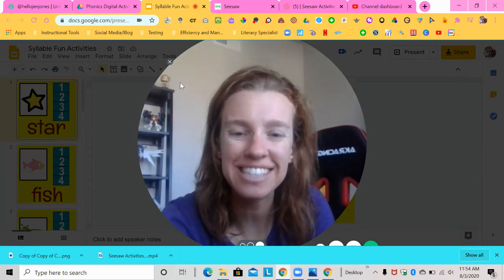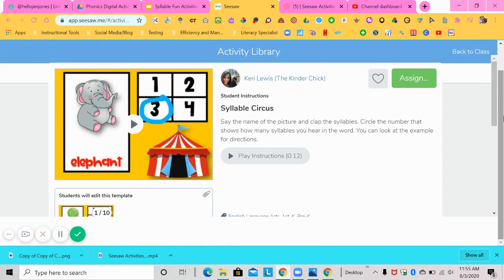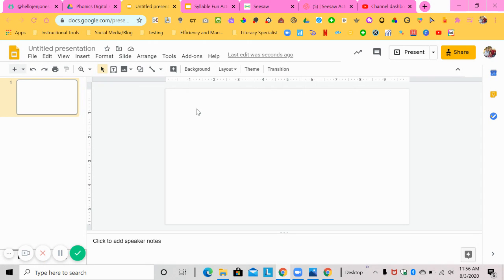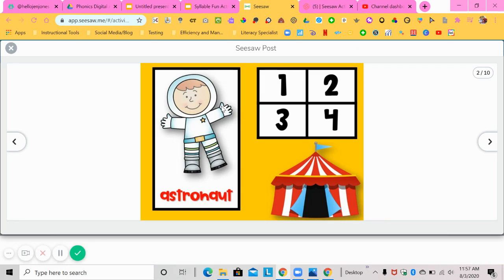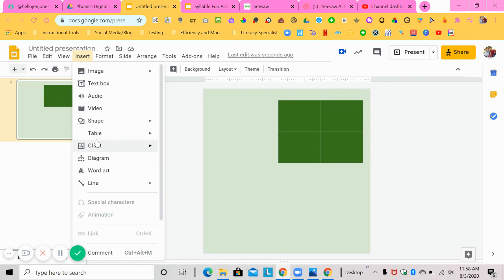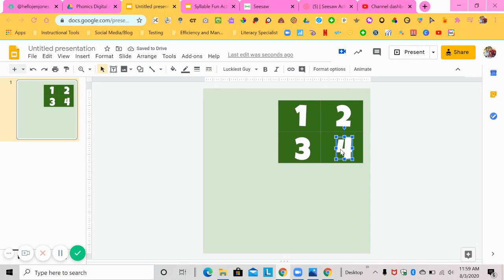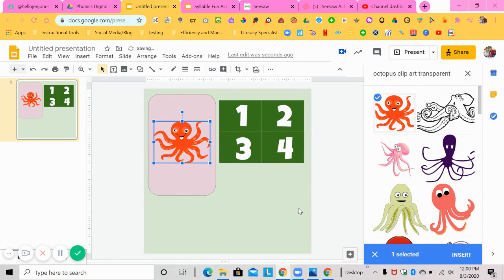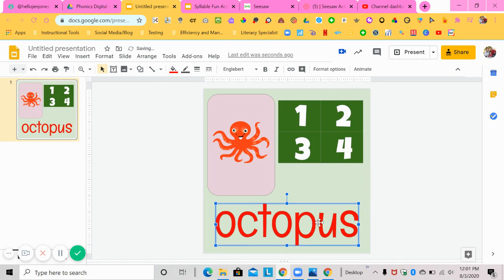Seesaw Activities in Google Slides